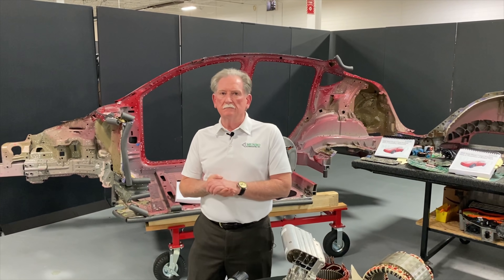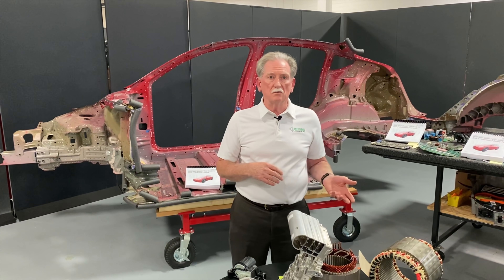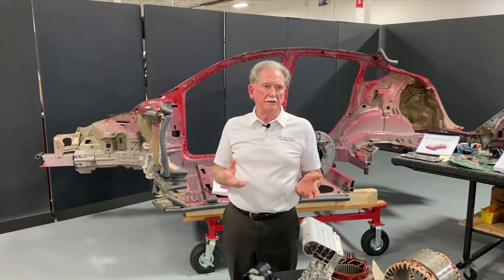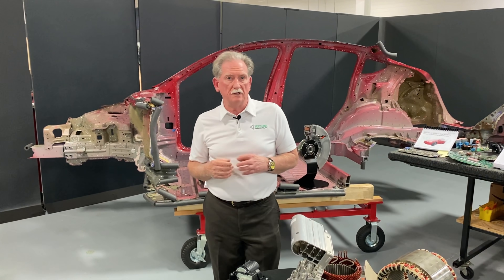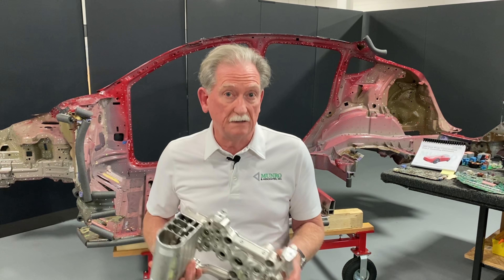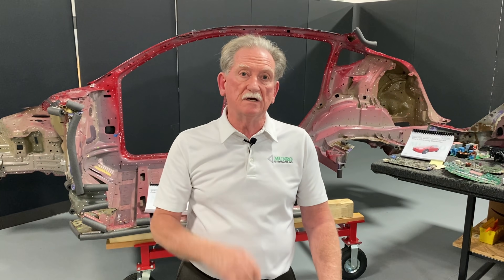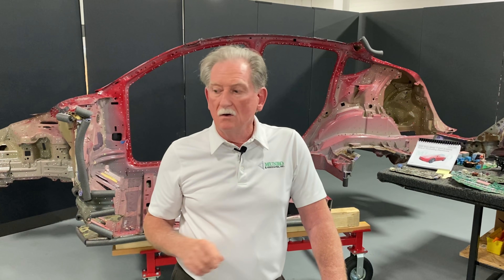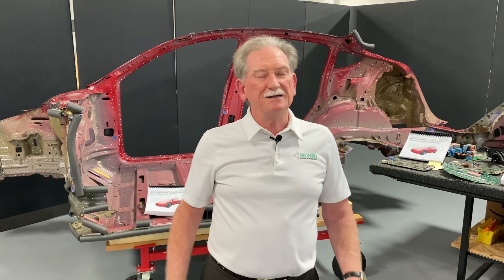Future Munro Live Content & Sandy's thoughts on being backed by Tesla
A quick update video on things to come with Munro Live, and Sandy addressing some public comments regarding our standing with Tesla Motors.

Coming Soon:
- A long form conversation about the new Ford Bronco & how it compares to Jeep Wrangler with Dave Tracy; for more of his work on the topic check out his in depth article

- High level non costing related tear down of the Renault Kwid Climber highlighting how products are develop for different markets.

- An appliance teardown by Munro within the context of past lean design efforts for washers & dyers, while not as exciting as a EV; we all use them and to our surprise there has been alot of interest in this area.